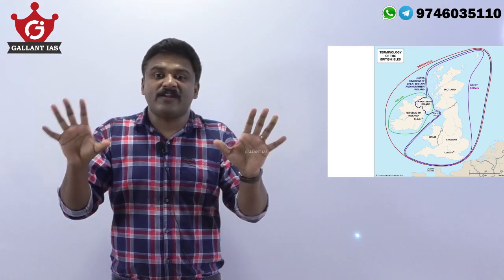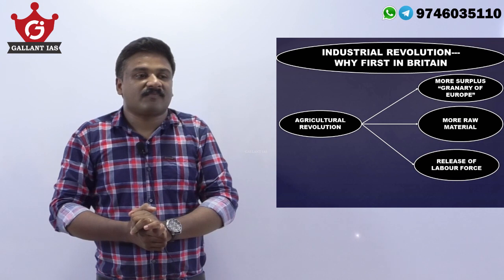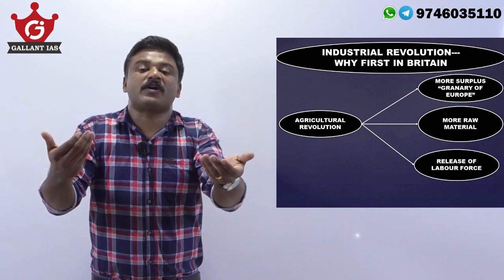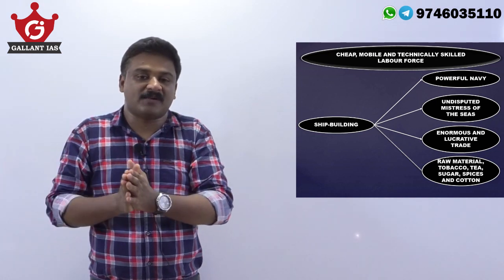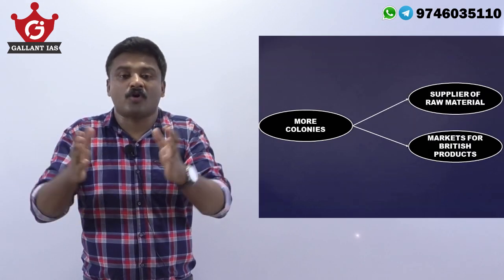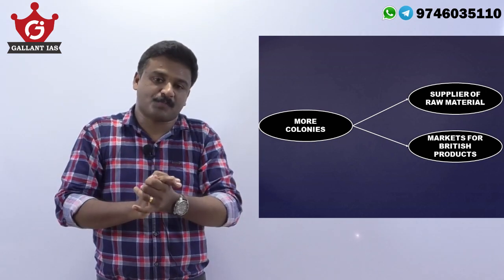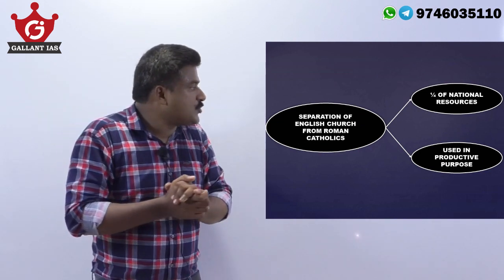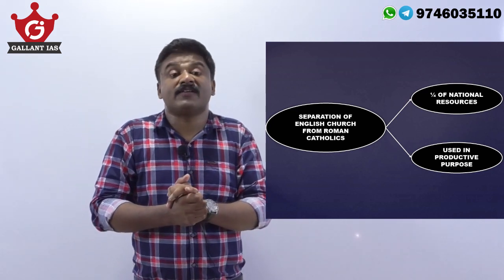Why England Experienced Industrial Revolution first?| UPSC Mains |GS 1 & History Optional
This video easily explains what IR,and why Industrial revolution first happened in England not any where else.World history is part of mains syllabus also its the half part of history Optional Paper 2.